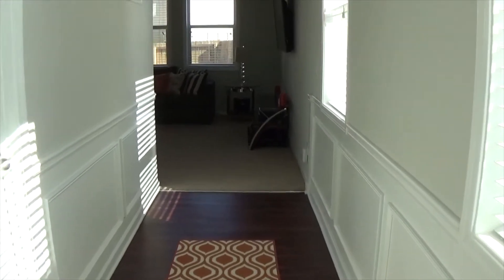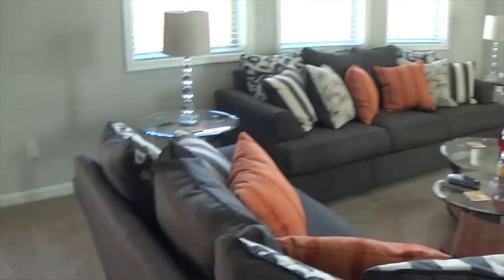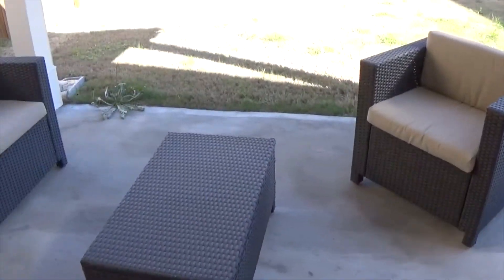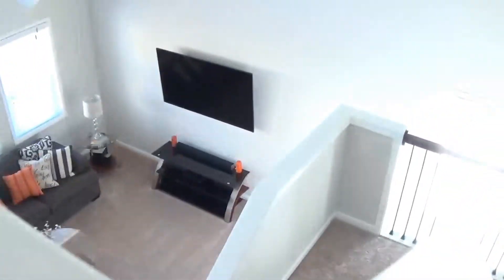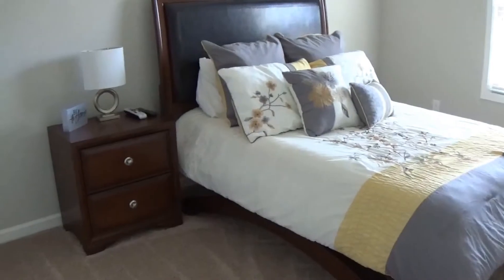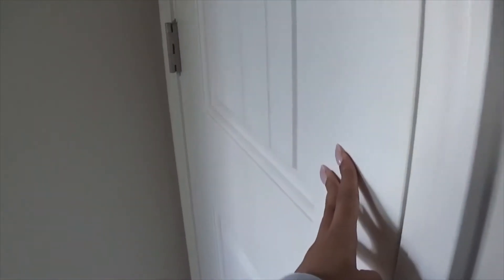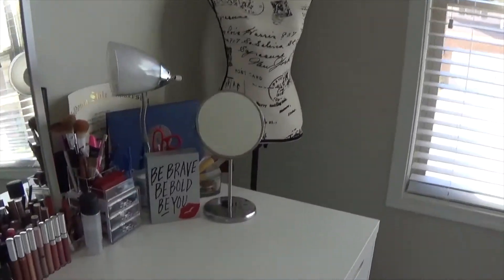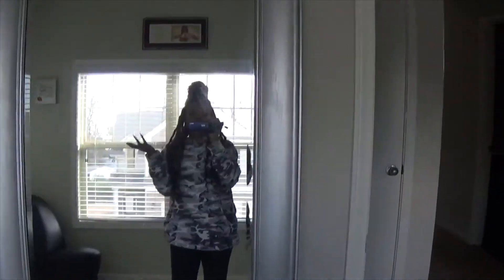Welcome to My Home | House Tour!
Hey Cashanista friends! Here's the requested video for my house tour! Hope you all like it!

Follow our IG page: @shopkashqueen
Sign up for our newsletter for exclusive offers and new arrivals!

-USE MY MODELONES CODE TO SAVE ON ALL YOUR NAIL ACCESSORIES,
Code: Casharee10

-USE MY BOSS SOCIAL CODE TO SAVE 25% ON YOUR IG GROWTH AND MONETIZATION COURSE,
Code: 1nonlycash